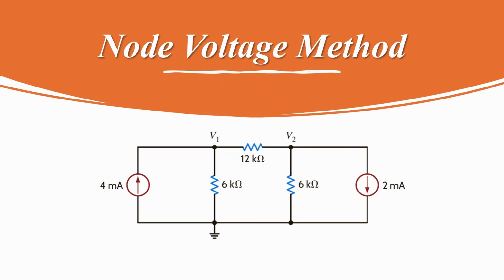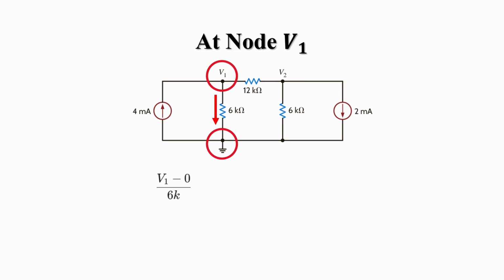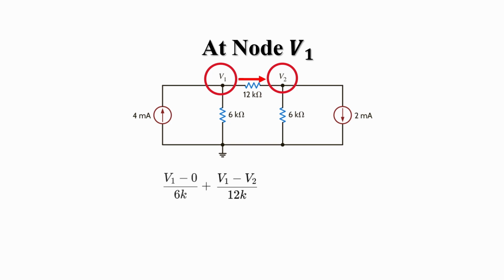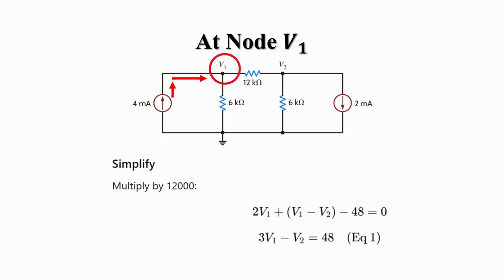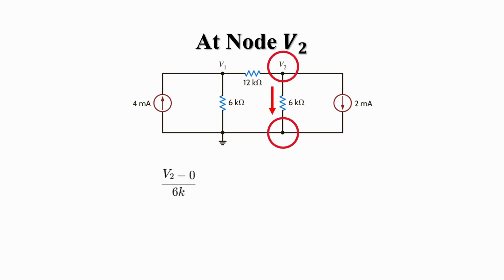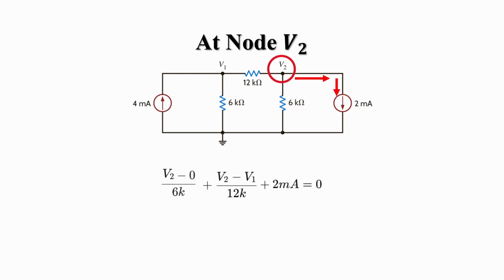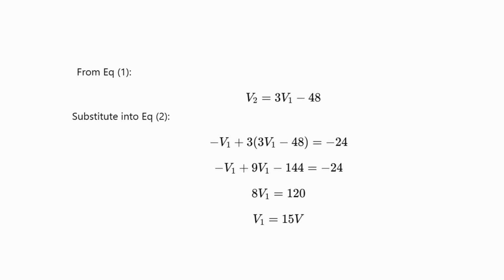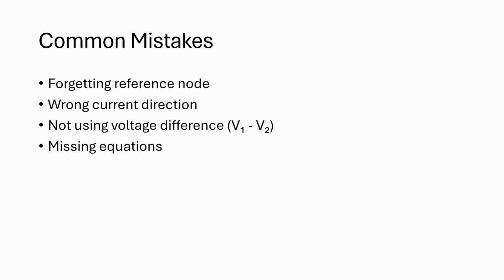Nodal Analysis Made Easy | Solve Any Circuit Step by Step (With Numericals)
electrical

In this video, you will learn Nodal Analysis step by step with solved numerical problems. This method is one of the most important techniques in circuit analysis for electrical engineering students.

I have explained how to apply KCL (Kirchhoff’s Current Law) to find node voltages easily. If you are struggling with circuit solving, this video will make nodal analysis simple for you.

Topics covered:
- What is Nodal Analysis
- Finding node voltages
- Applying KCL in circuits

This video is perfect for:
University exams preparation
Beginners in circuit analysis